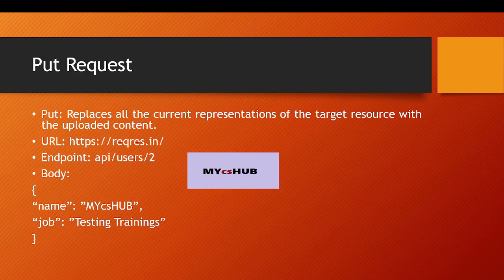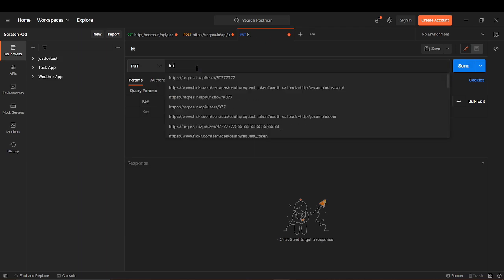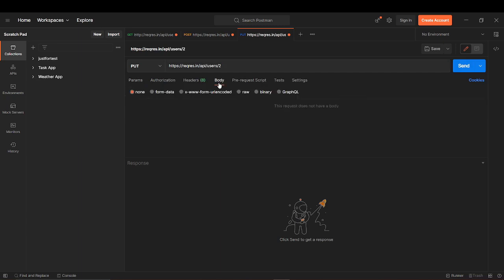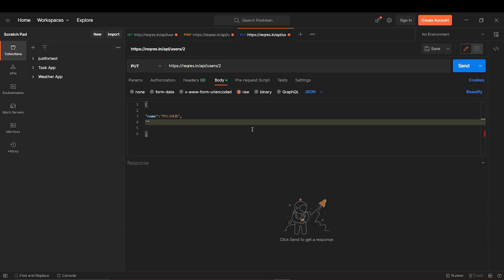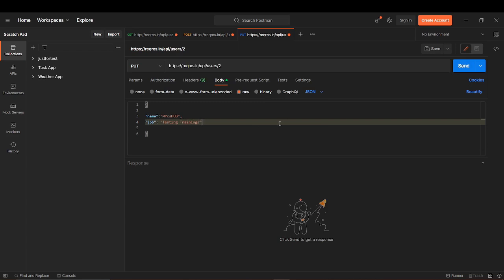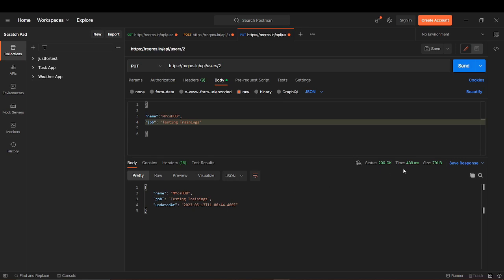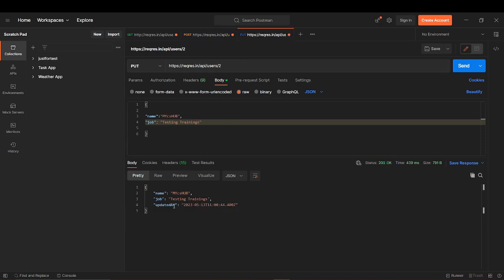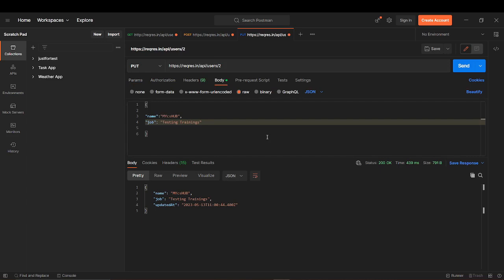What is Put Request? | How to Create Put Request? | API Testing using Postman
In this tutorial we have explained you about:
What is Put Request?
How to Create Put Request?
How to Test Put Request Practical example?